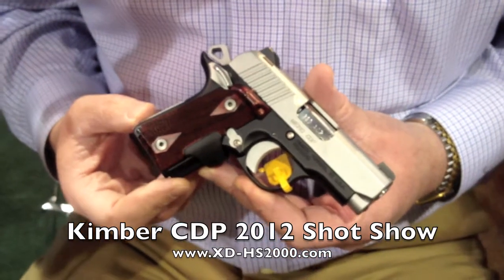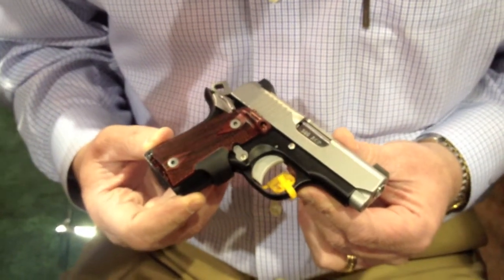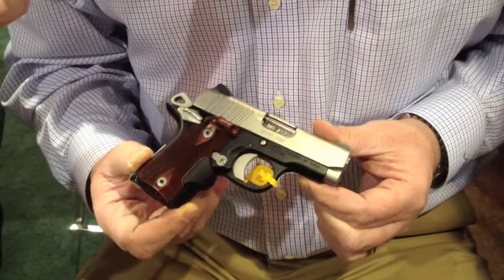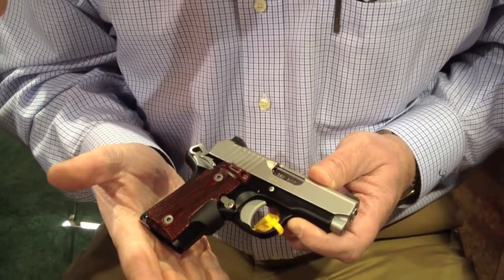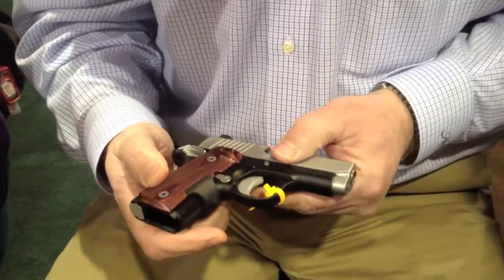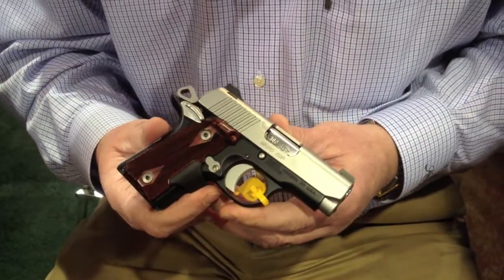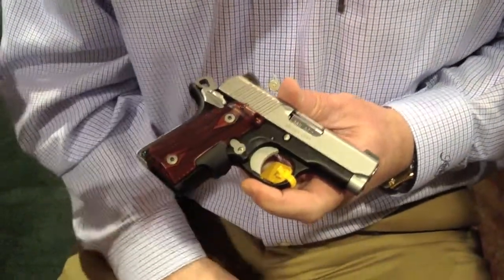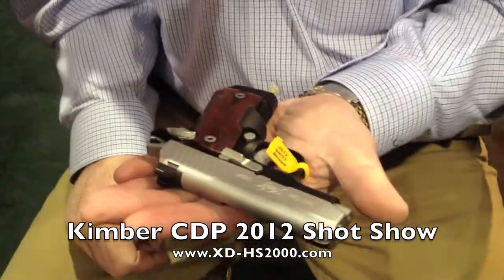Kimber CDP 2012 Shot Show.mov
2012 Shot Show in Las Vegas: At the Kimber booth with the brand new Micro CDP 380acp pistol.